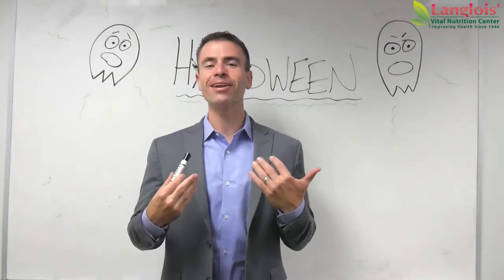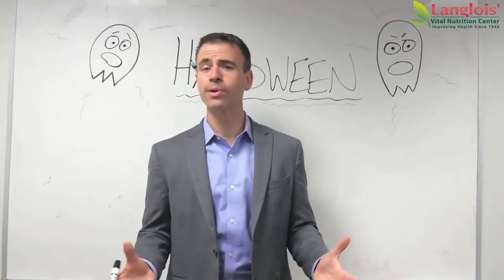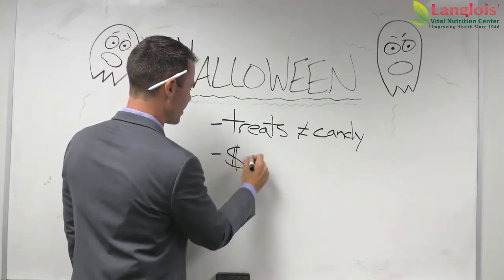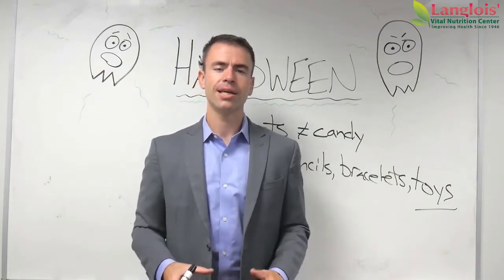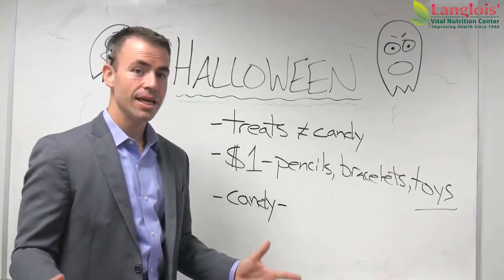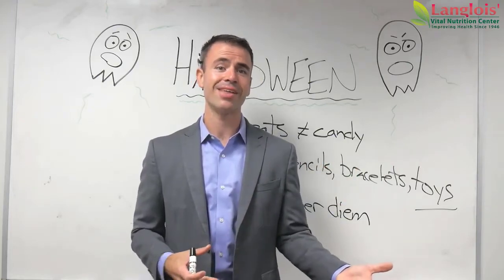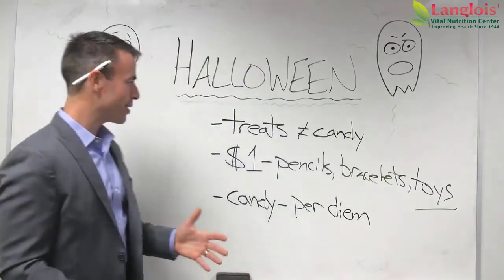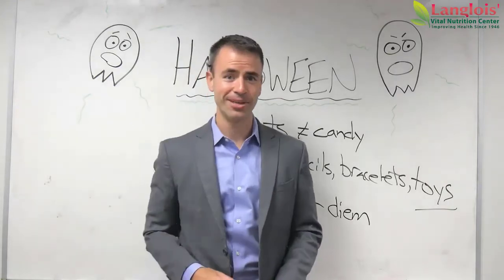How to Halloween without any guilt!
Another option for keeping magic in childhood, as adapted from Waldorf education, is to give candy to a fairy in trade for something better. The candy helps fairies stay warm through the winter and the child still gets a treat.